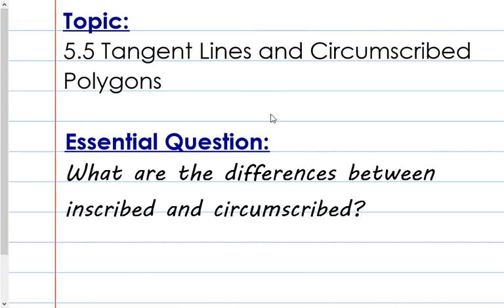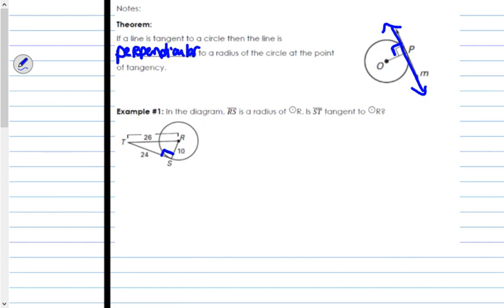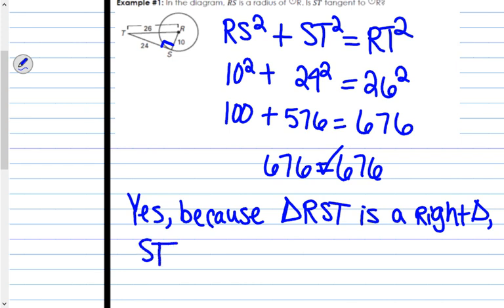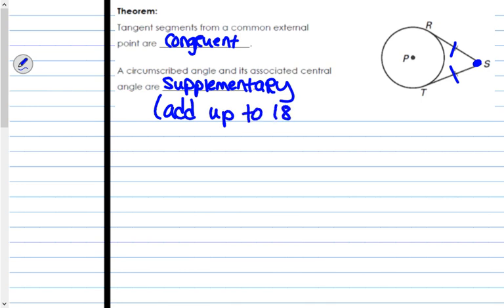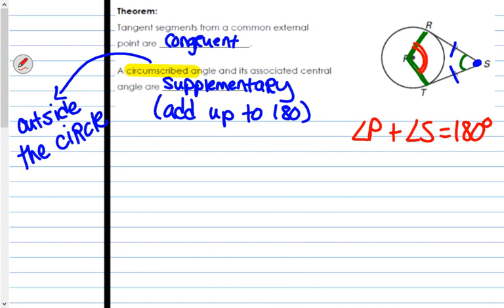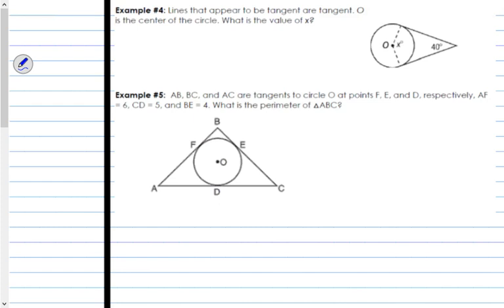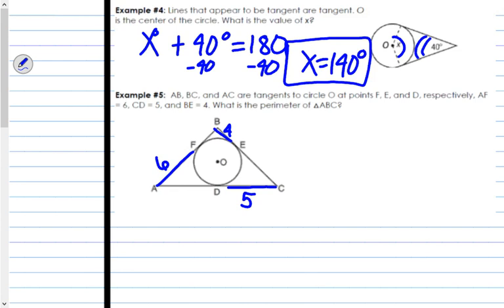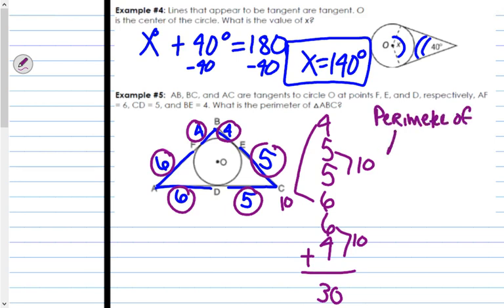5.5 Tangent Lines and Circumscribed Polygons